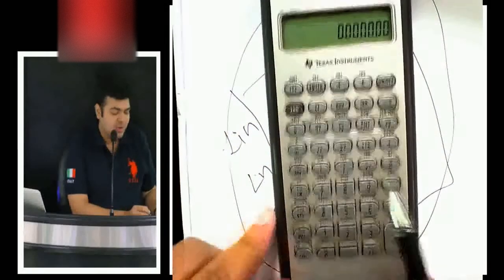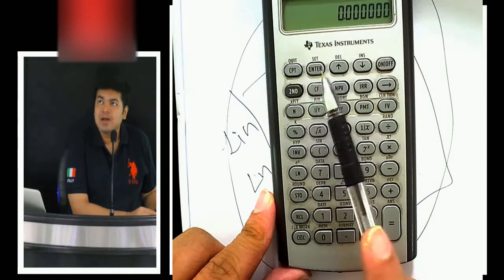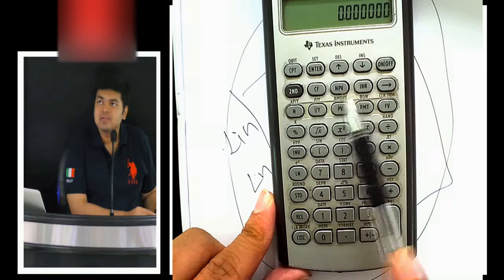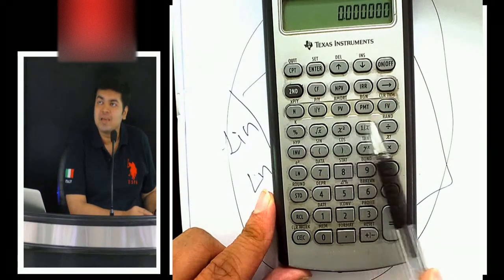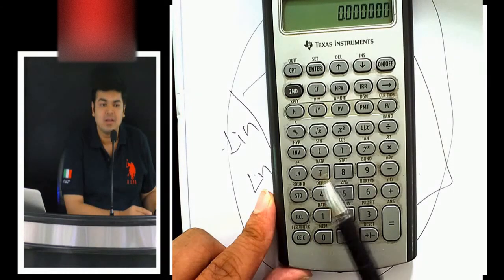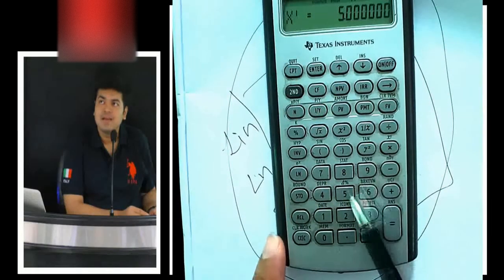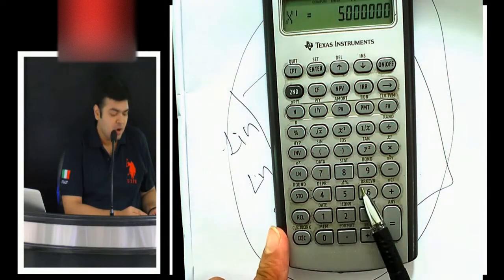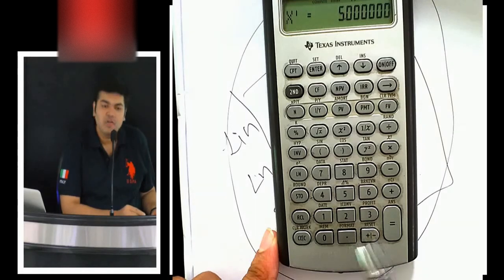12. Conclusion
We are now concluding our video series with a small note on practice and guidance.